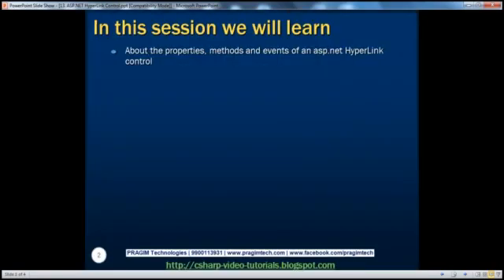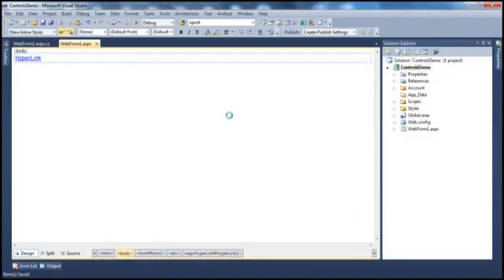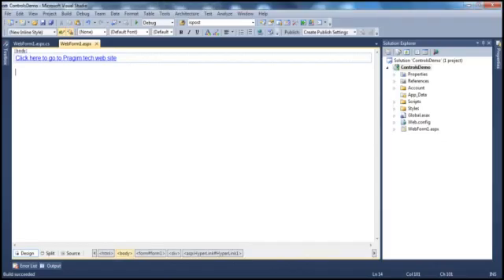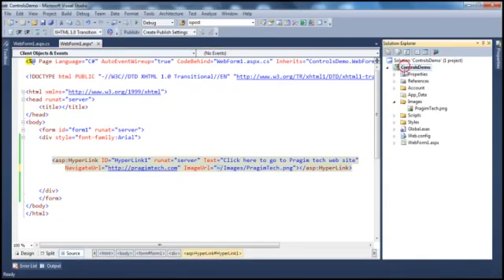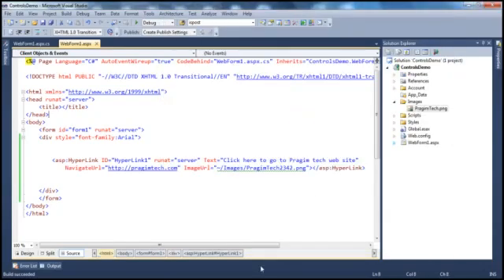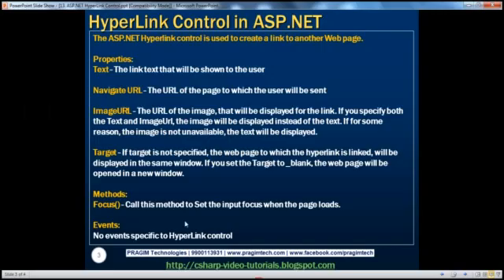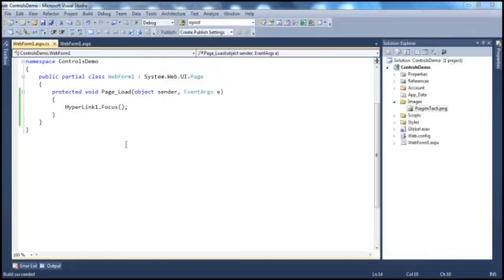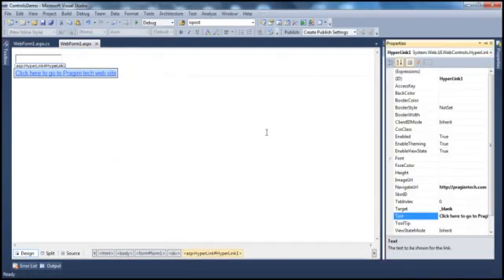13 ASP NET Hyperlink control Part 13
13 ASP NET Hyperlink control Part 13